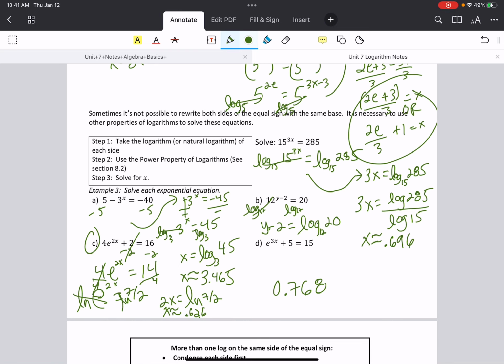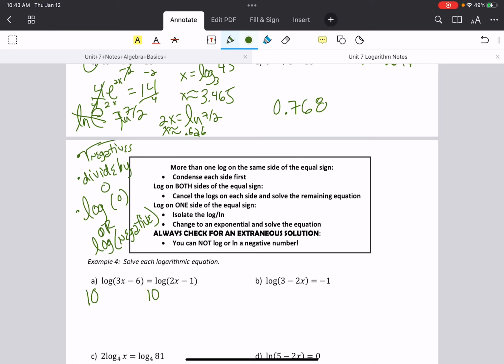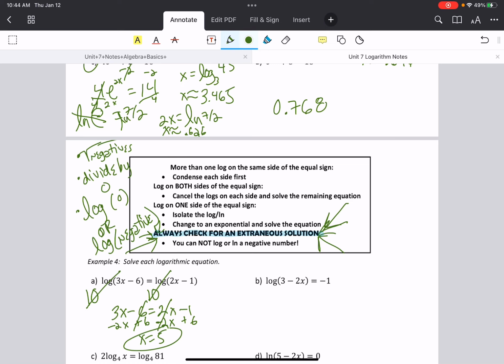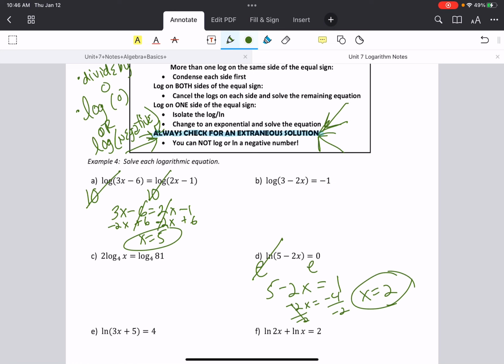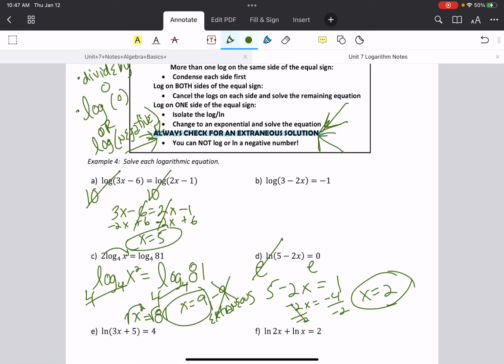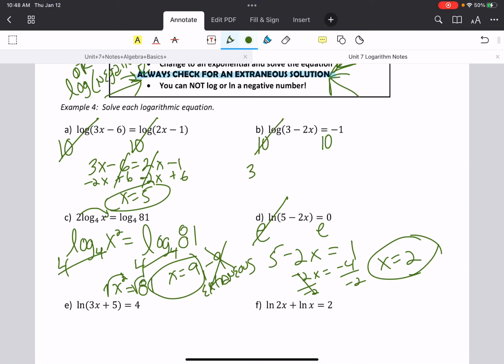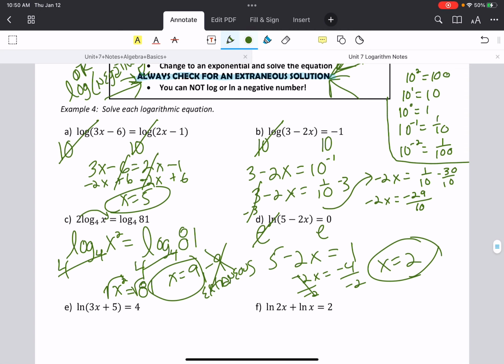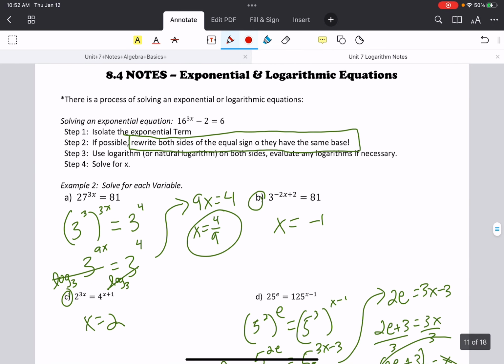7.4 part 4 sec 3